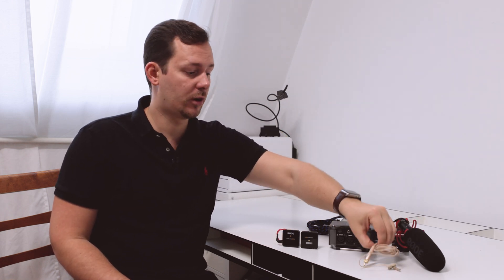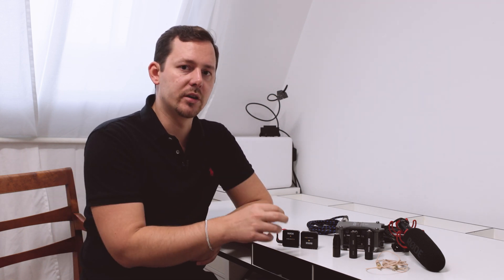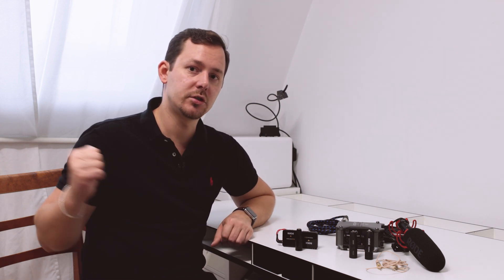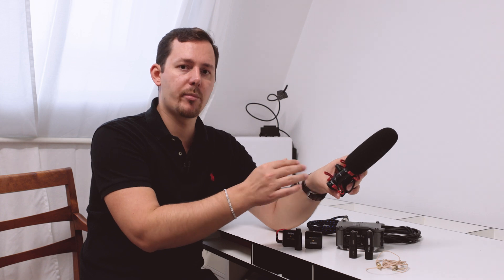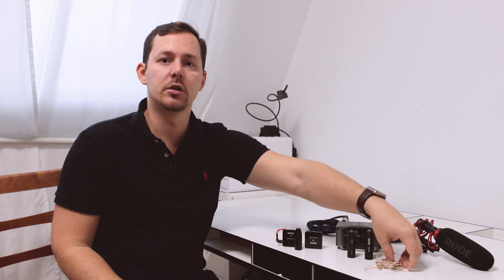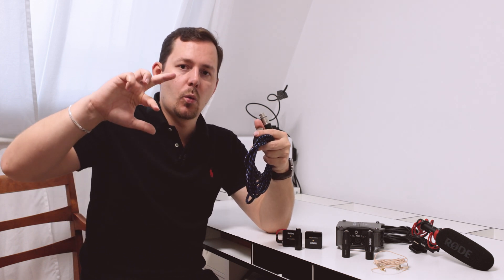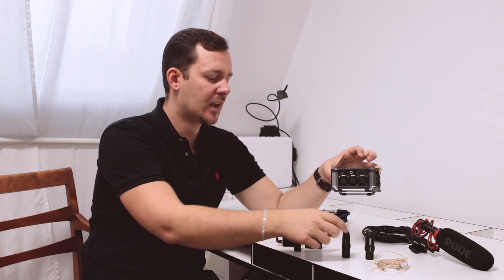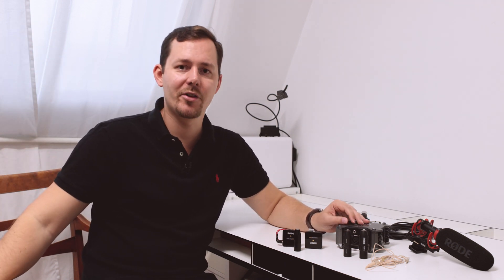TRS to XLR Adapters - VXLR vs VXLR+ vs VXLR Pro from Røde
Ready to Set Up, Launch, and Perfect Your Video, Podcast, or Live Production?

Adapting TRS microphones to an XLR audio interface, recorder, or mixer is easy. But you have to know about the differences between an adapter that only switches connectors around and those that actually do a voltage transformation as well as using balanced vs. unbalanced signals. This video will clear all that up for you so you make the right choice for you.

🎧 Chapters / Show Notes:

00:00 Intro
00:30 This might break your mic — IF DONE WRONG!
01:53 The VXLR — Rewiring TRS to XLR
02:56 Need Stereo?
03:28 Mics with Power — VXLR vs. the Others?
04:22 The VXLR Solution — Transforming Phantom Power to Plug-In Power
05:19 VXLR+ vs. VXLR Pro?
06:27 Explanation of Balanced vs. Unbalanced XLR Signals
07:24 Where to place the adapter (recorder or mic)?
09:16 Which one should you buy?